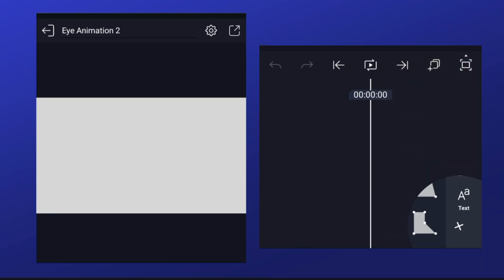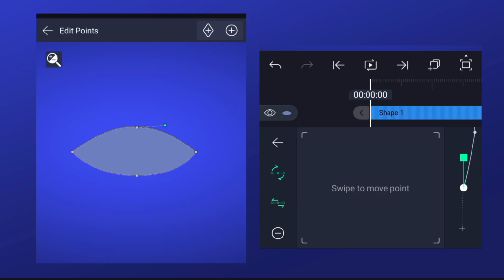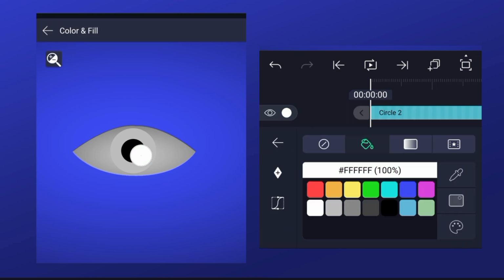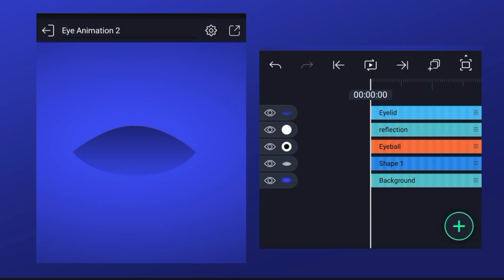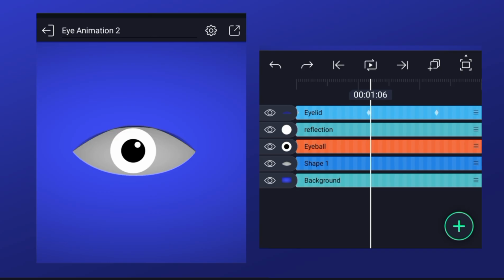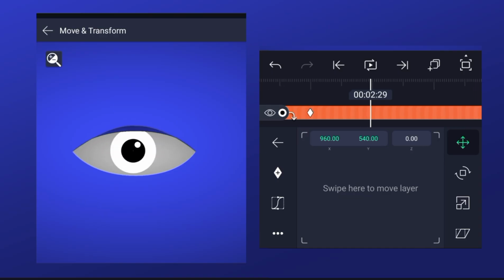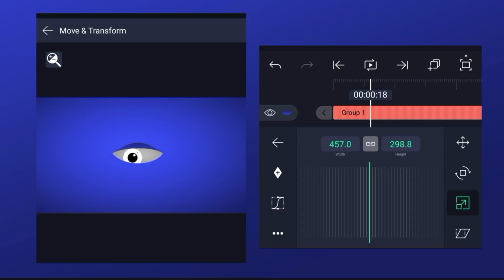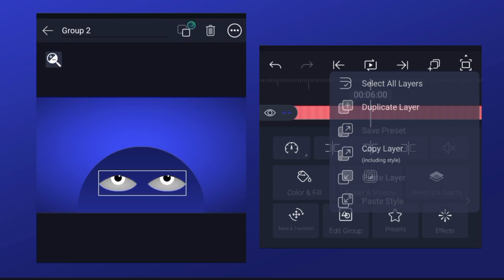Create this EYE ANIMATION On ALIGHT MOTION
I guess you learned something new today✨

This is a very simple eye animation, and by creating yours, you are better than 90% of those who haven't even learned how to create cool animations yet.

This is your journey from this video, and keep on learning how to create eye-catching animations on Alight Motion.